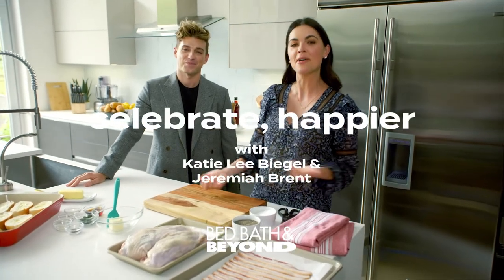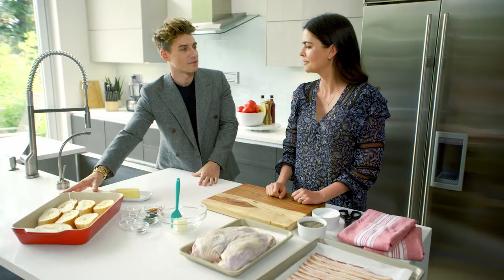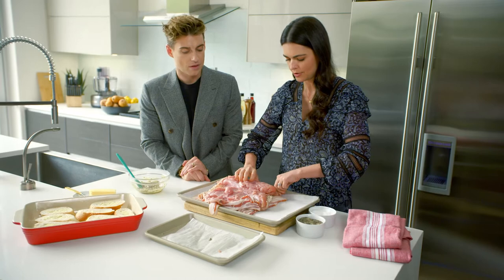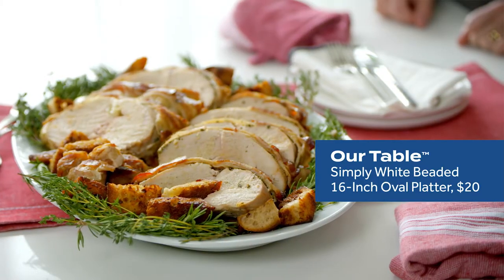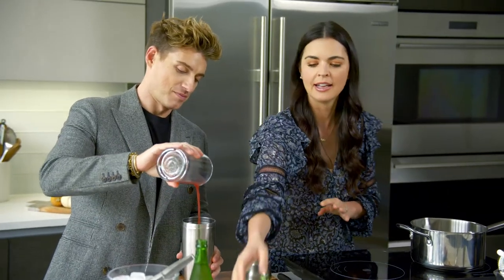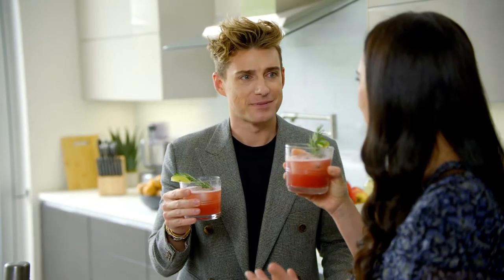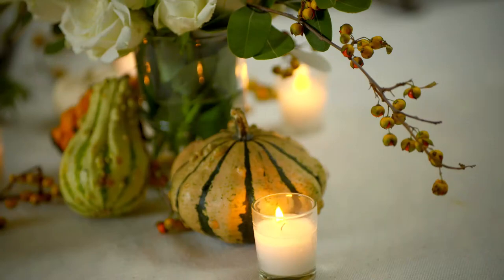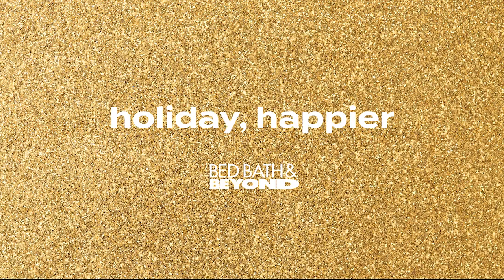celebrate, happier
Buttered bread as a baking rack?!?!?! Count us in. Home, Happier™ Team member Katie Lee Biegel shows us how to make a delish bacon-wrapped turkey breast (plus a cran mocktail!) Fellow Team member Jeremiah Brent looks like he’s going to add this to his holiday table, and you should, too! Here’s the recipe